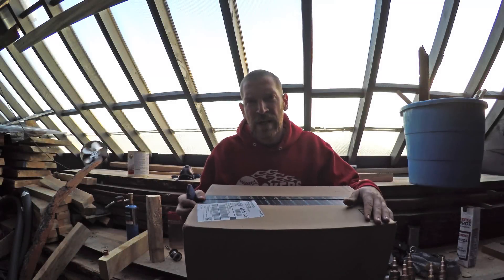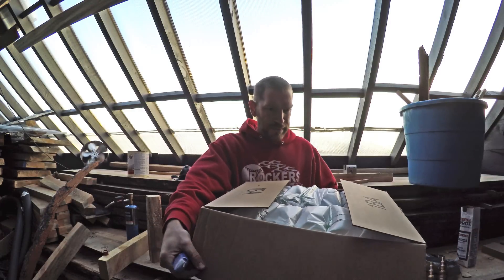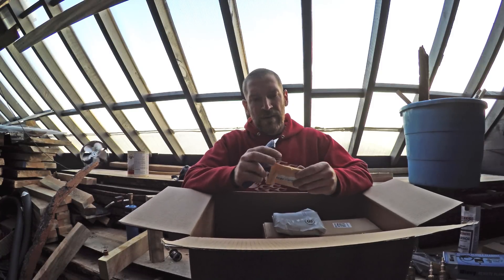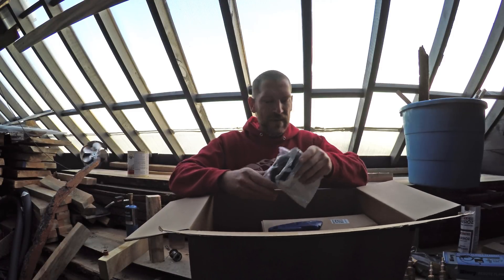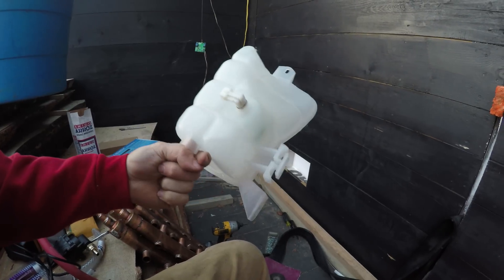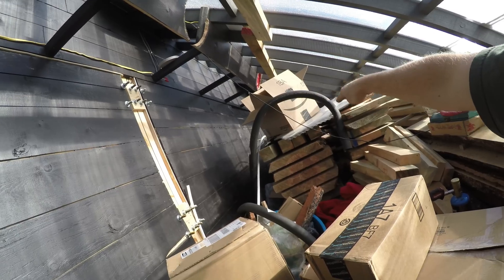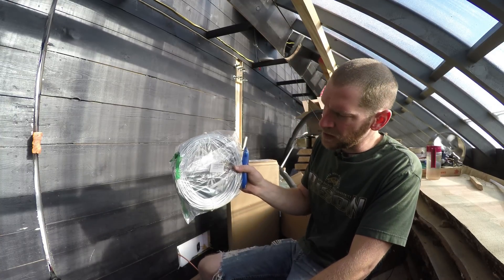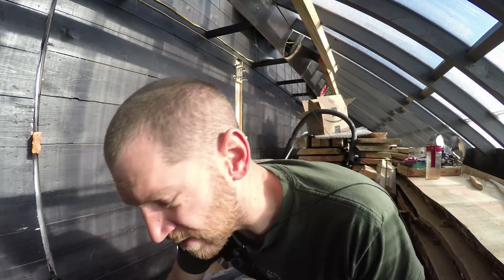4K HD: Unboxing parts for the solar evacuated tube heating system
Make me do more videos by donating to the next project you're interested in:

200 Feet 22 AWG Gauge Ga 3 Conductor Wire

Vinyl Tarp 13 oz. Heavy Duty Black / White Pond Liner